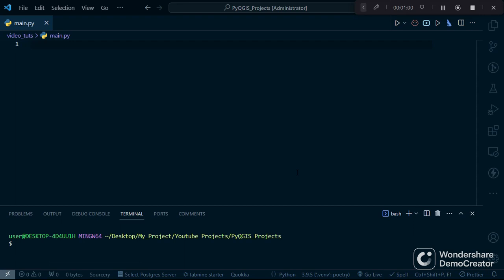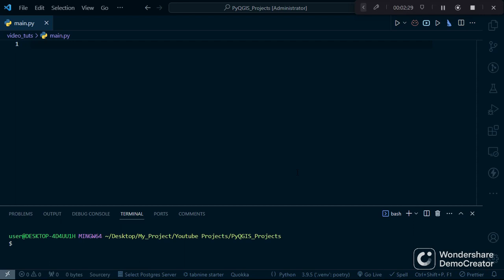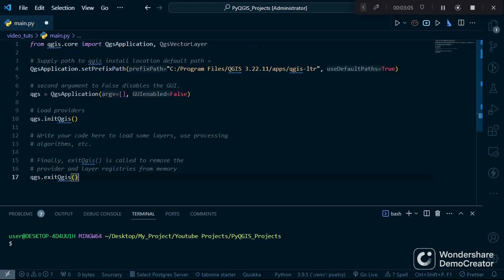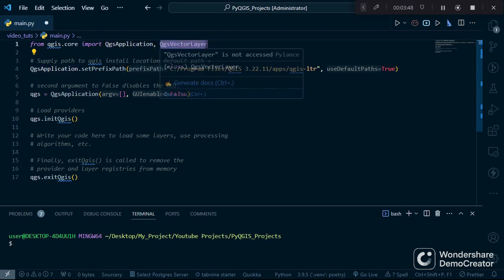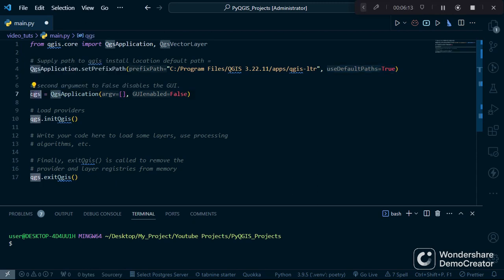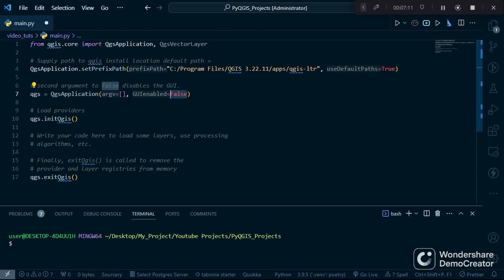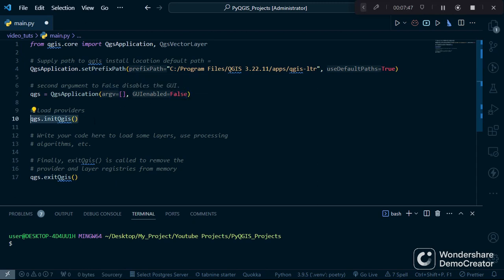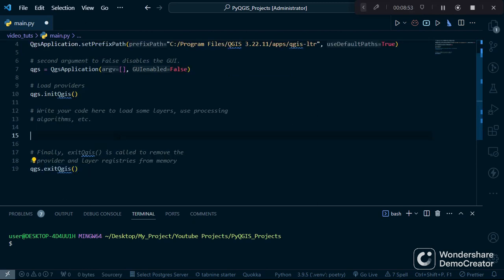PyQGIS : A Deep Dive into PyQGIS Boilerplate Code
In this video, we will understand PyQGIS boilerplate code.

Boilerplate Code

from qgis.core import QgsApplication

# Supply path to qgis install location default path =
QgsApplication.setPrefixPath("path_to_qgis_folder", True)

# second argument to False disables the GUI.
qgs = QgsApplication([], False)

# Load providers
qgs.initQgis()

# Write your code here to load some layers, use processing
# algorithms, etc.

# Finally, exitQgis() is called to remove the
# provider and layer registries from memory
qgs.exitQgis()